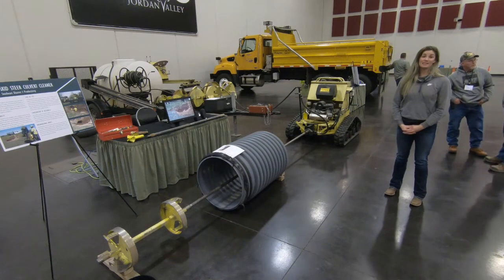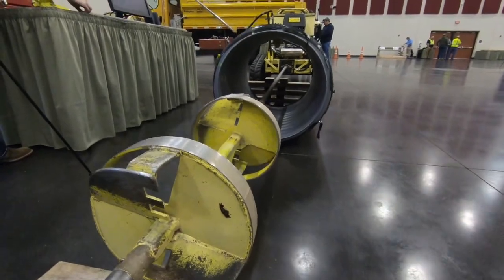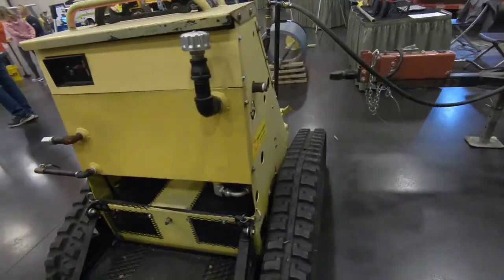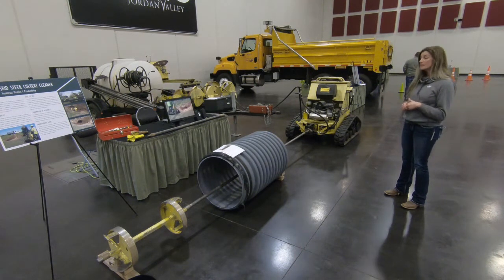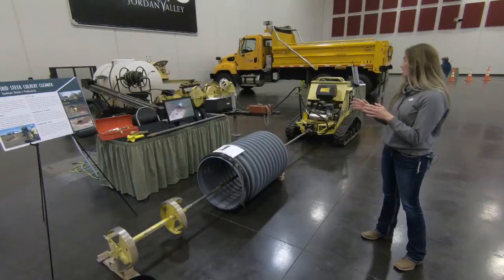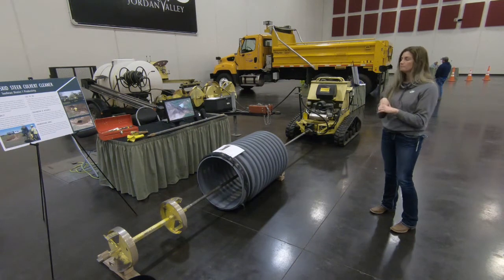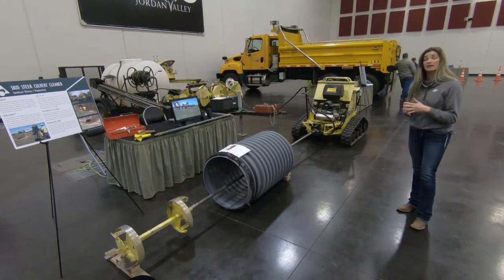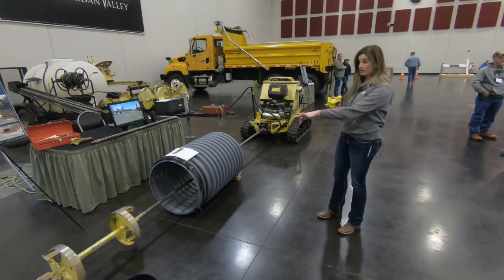Skid Steer Culvert Cleaner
MoDOT's Innovation Challenge 2018 entry for Productivity